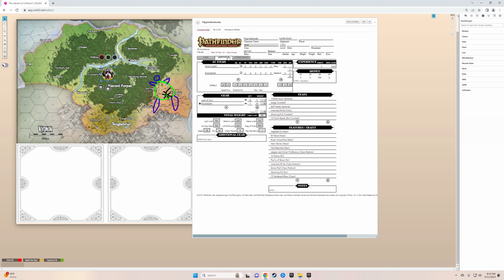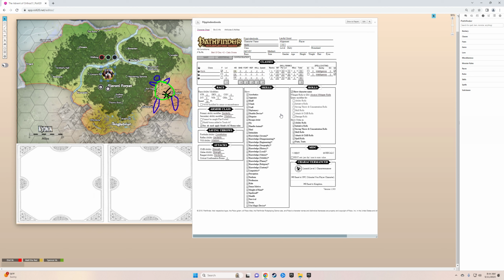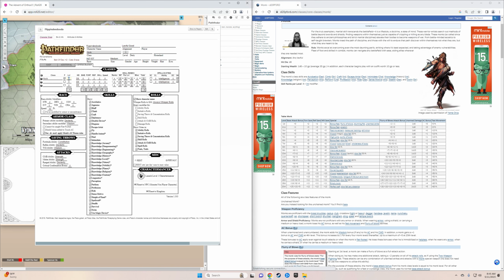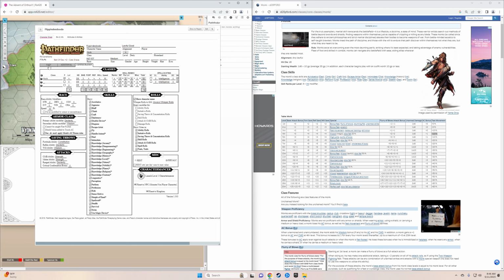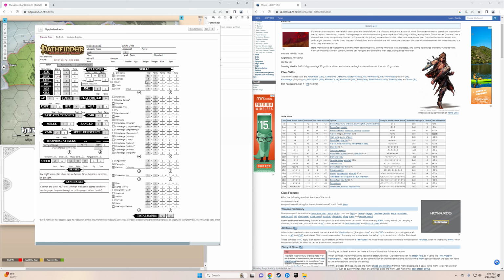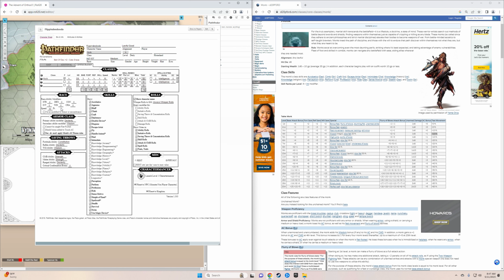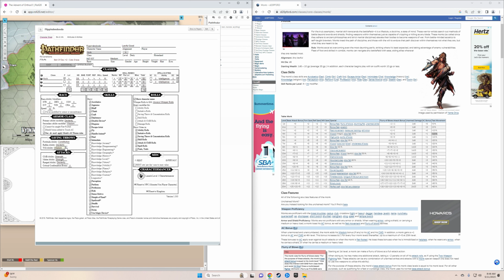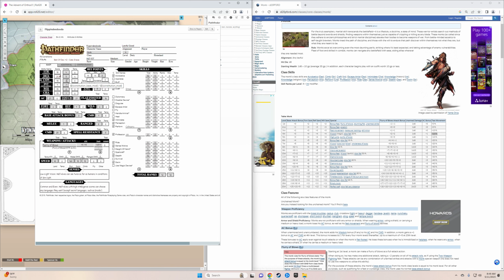Tutorial 7 Roll20 P1e The "Configuration" Tab of the Character Sheet